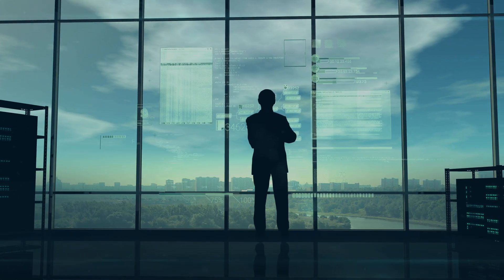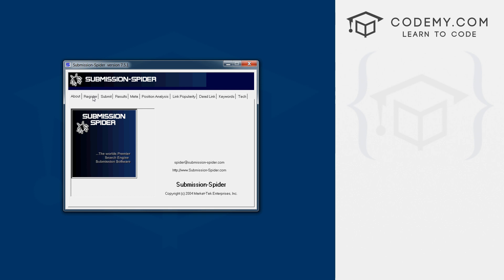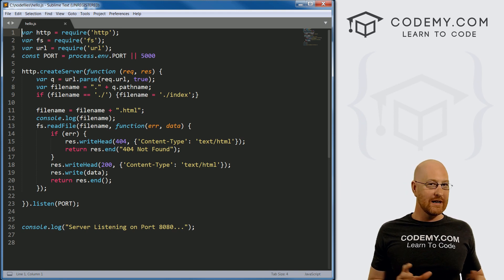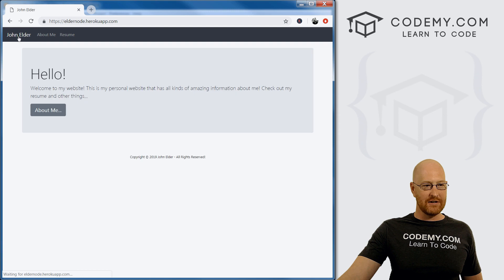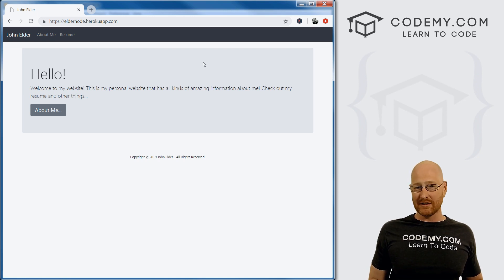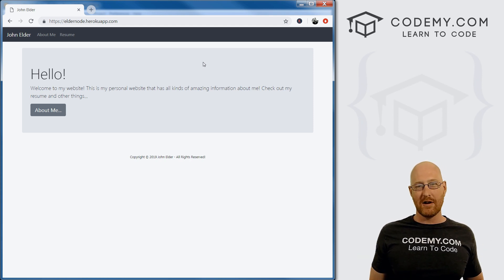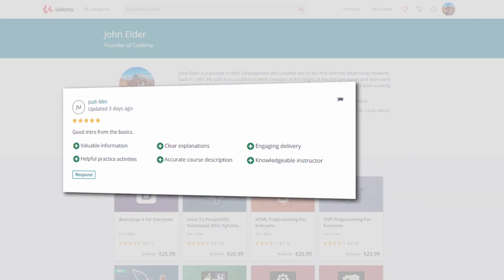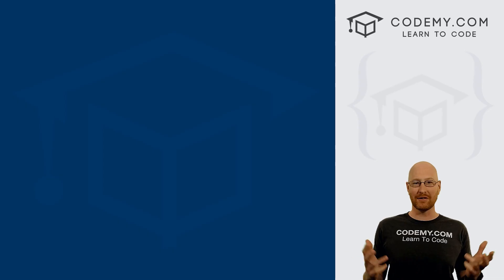Node.js Absolute Beginners Guide - Learn Node From Scratch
Node.js Absolute Beginners Guide. In this course I'll teach you how to create a Node server, run a basic HTML website off of that server, and push it up to a webhost to make your website live online. Aimed at the absolute beginner, you don't need any experience with Node.js at all in order to take this course.  In fact, if you already know a little Node, this is NOT the course for you! If you already know some Javascript, that's great; but you don't have to know Javascript to take this course, I'll walk you through everything you need to get started.